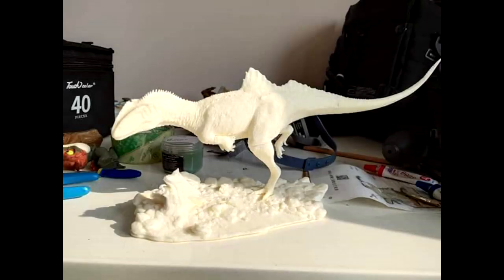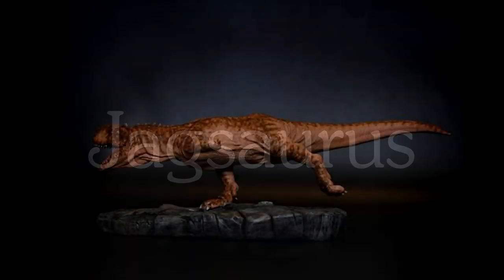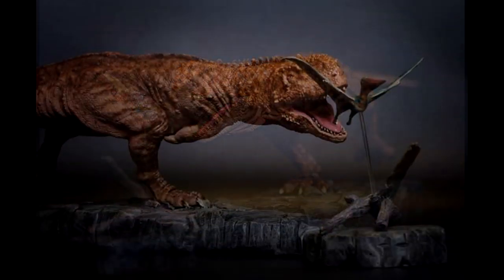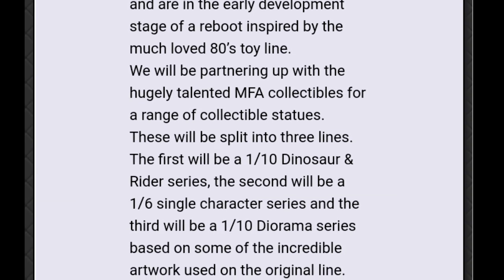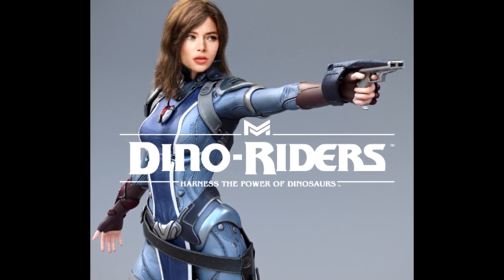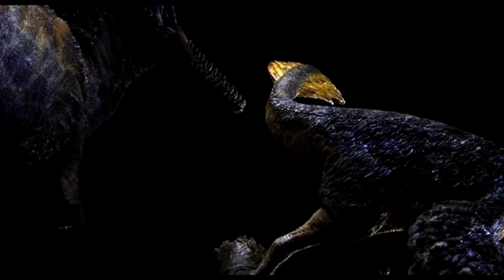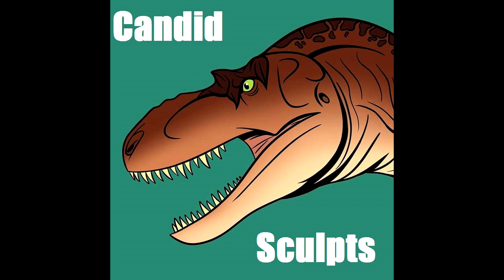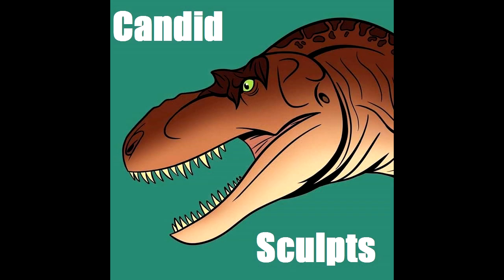News!!! Mattel BD Albertosaurus in store! New Snap Squad! New Resin kits!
We have news!!! Today we have news on the Mattel Battle Damage Albertosaurus in store, as well as new Snap Squad figures found! New upcoming Candid Sculpts kits! New Jagsaurus Rajasaurus kit! New MK Concavenator Kit! Upcoming Dino Riders Statues and possible Toyline! New images of Memory Museum statues!

Preorder the PNSO "The Prey" Statue here!!!

Purchase the Jagsaurus Rajasaurus here!!!

Contact MK here to order the Concavenator kit!!!

Contact Candid Sculpts here to order any of their resin kits!!!

Contact Polacsek Larion to purchase the Tyrannosaurus model!!!